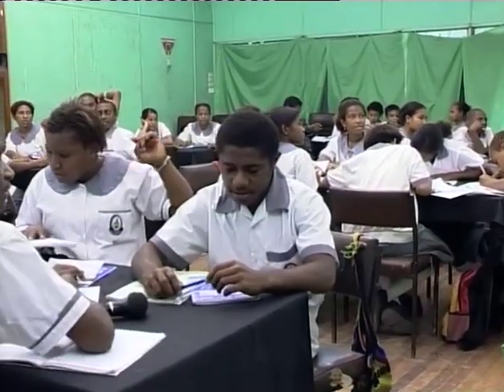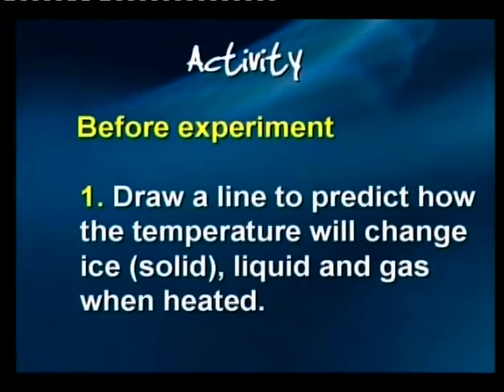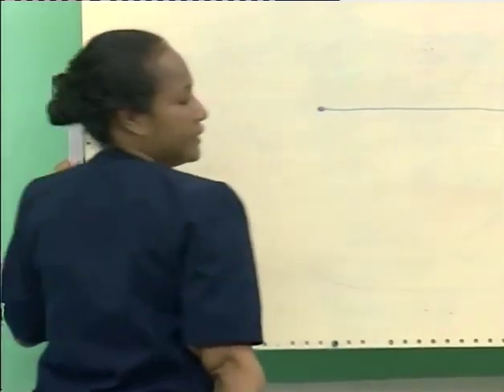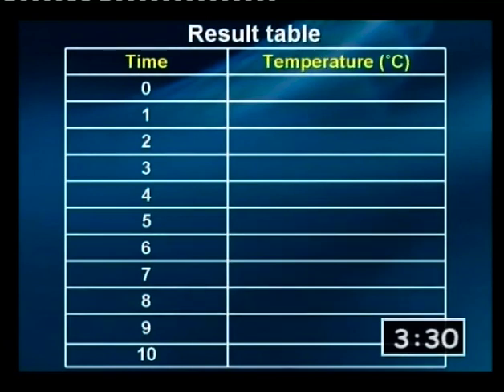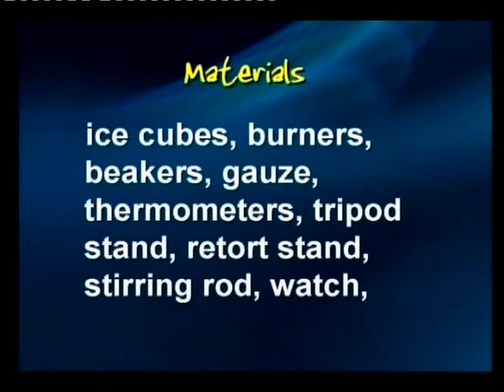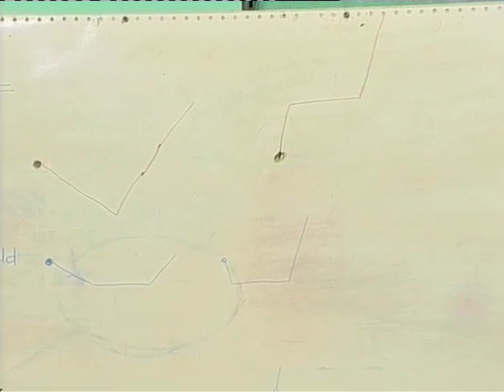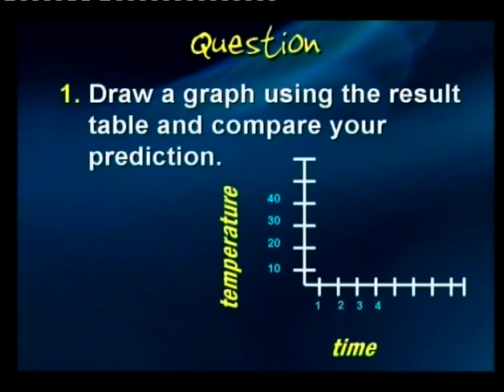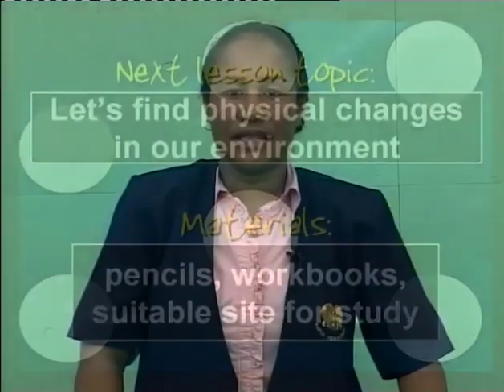Grade 7 Science Lesson 69